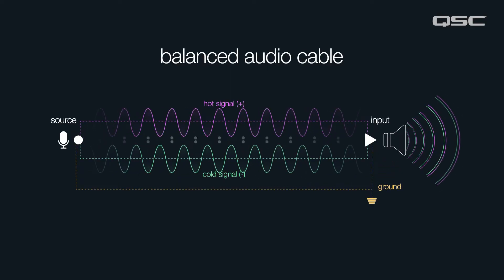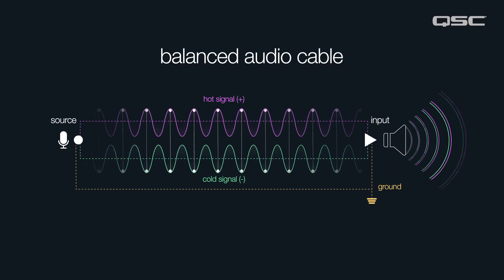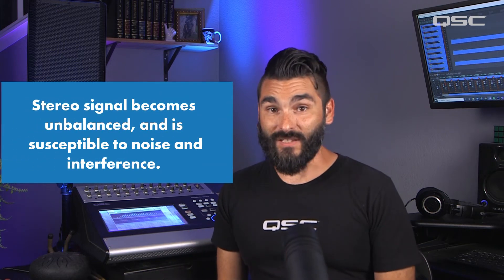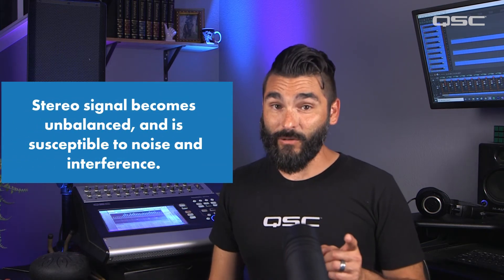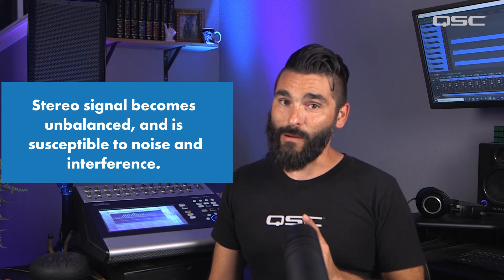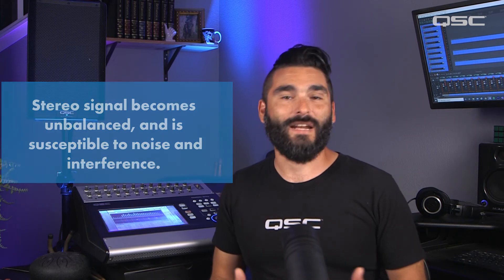What are Unbalanced Stereo Cables? | Sound Advice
Ever assumed that balanced cables are automatically stereo? In this video, we clear up that common misconception. Learn how balanced cables actually carry two identical signals that are inverted in polarity. Discover how this configuration helps to cancel out noise and interference, allowing for longer and cleaner cable runs. We also discuss the possibility of using balanced cables to carry stereo signals, but explain why this can compromise the cable's noise-canceling properties.